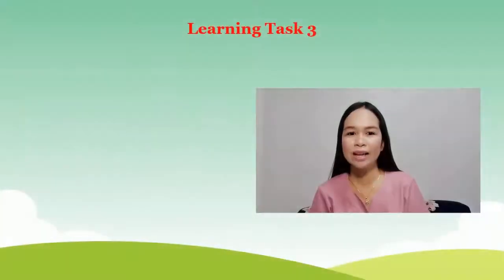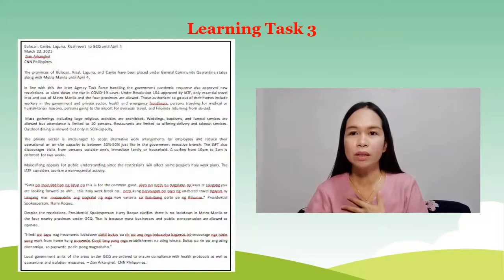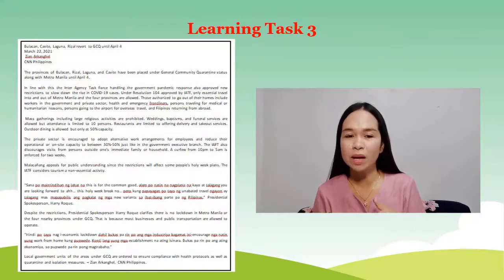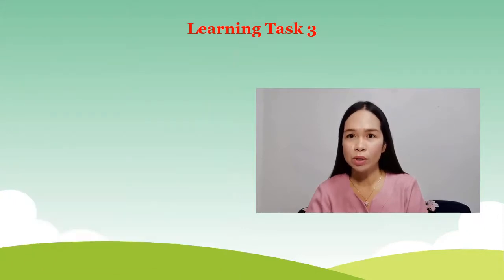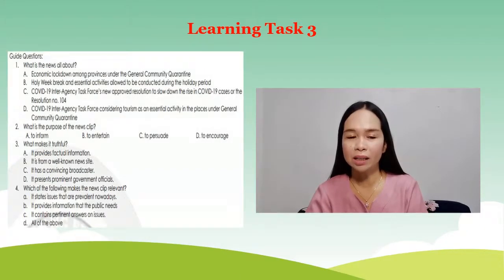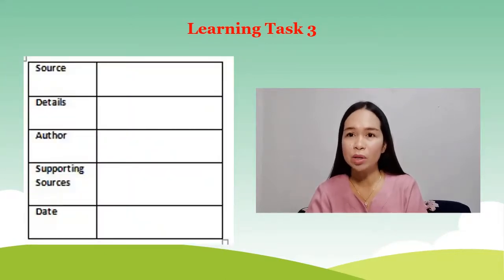English 9 - Week 2 of the 4th Quarter (Based on LEAP)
Judging the Relevance and Worth of Ideas, Soundness of Author’s Reasoning,
and Effectiveness of the Presentation - How to  Spot Factual or Truthful Information Part II